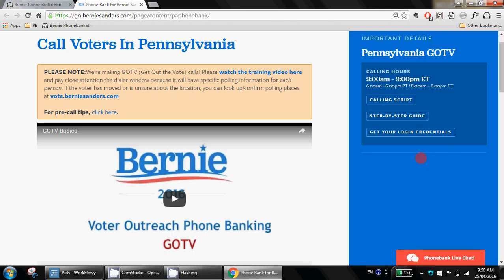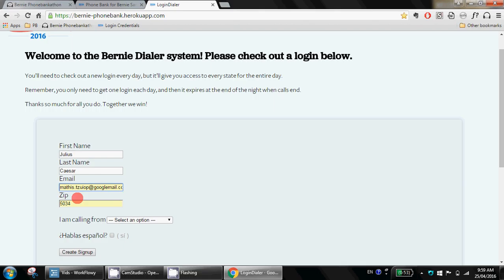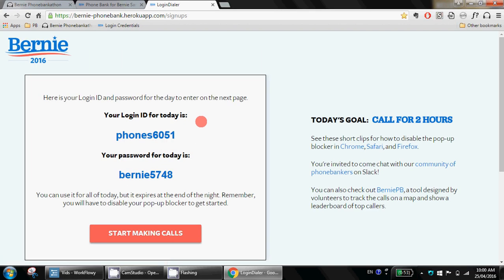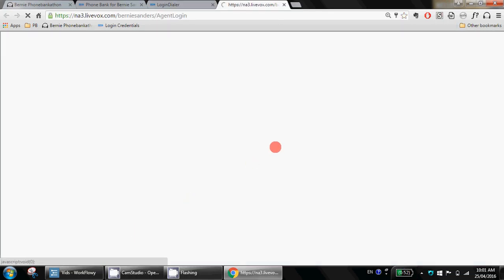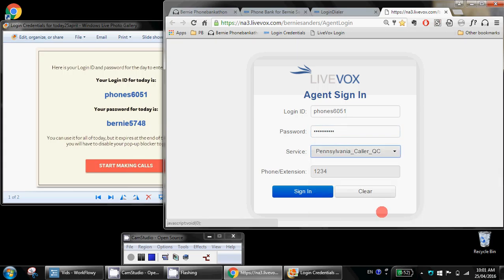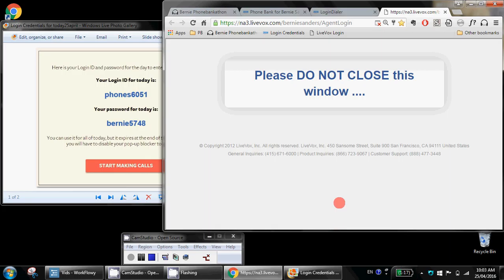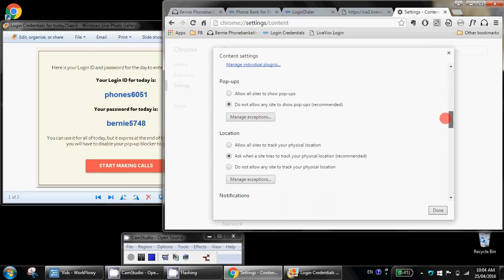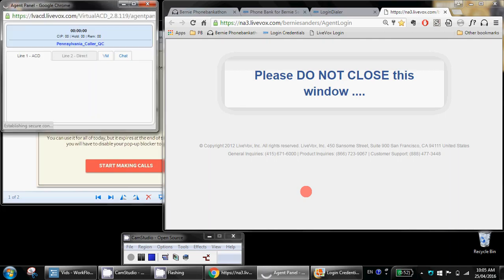Phonebank-Tutorial Part 4: How to phonebank from Overseas - with Google Hangouts